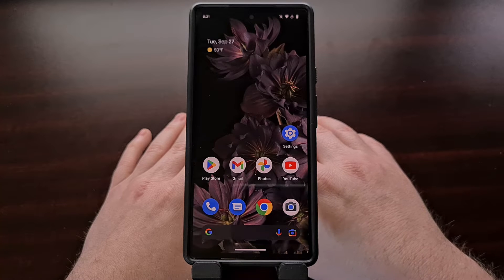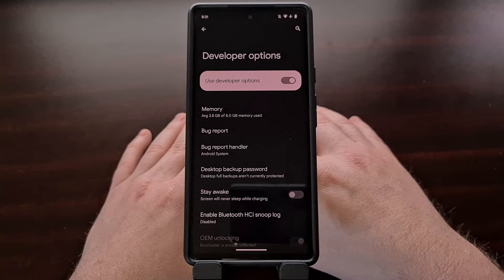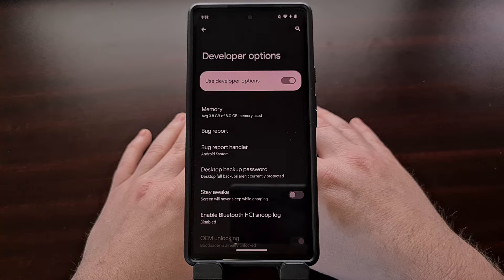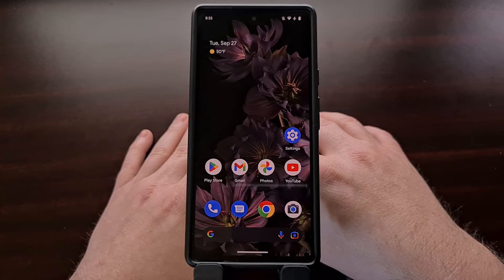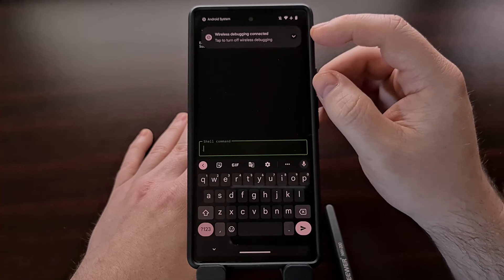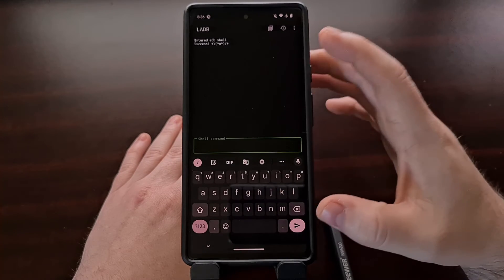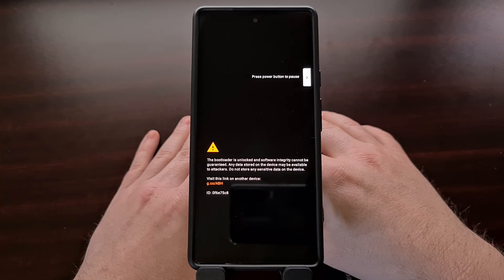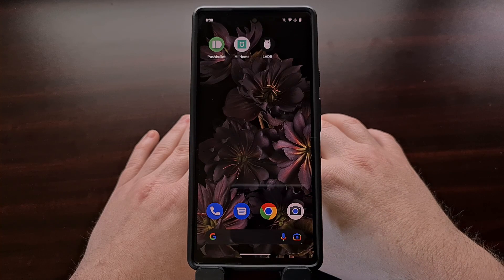LADB Uses Wireless Debugging to Open an ADB Connection without a PC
If you don't have a desktop or laptop PC but still need to execute some ADB commands then LADB will let you run a local ADB connection on your device.

Video Description
I have done a number of videos here on the channel about using ADB to customize or modify the Android OS in ways that we simply cannot do with the user-facing features of Android. These can range from anything between rebooting into Fastboot Mode to uninstalling bloatware from the defaut user account.

Sadly, not everyone has a PC on-hand to execute these commands. And until recently, we've always needed a PC connected to the phone via a USB cable in order to run them.

A developer that goes by tytydraco released an application a couple of years ago called LADB. This stands for Local ADB since you can use it to execute ADB commands locally right on your device. So with this app, you no longer need a laptop or desktop PC in order to run some ADB commands on your phone.

This is all possible thanks to the Wireless Debugging feature that was added to Android a few years.

But before we can use it, we first need to enable Developer Mode on your phone. If you haven't done so already, and need help with this step, then please check the video description below as I'll be linking to a separate tutorial I did specifically for this task.

Once Developer Mode has been enabled, we then need to download and install the LADB application on our smartphone. You can find this app in the Google Play Store for a few bucks, but it is also open source so you could compile the APK from source too.

But if you're wanting to grab a free copy of this APK, I'll also be including a download link to the APK down in the video description as well. This has been provided to the community thanks to GitHub user btrtech who has recently begun compiling the app from source.

Now, I will say this application can be a bit buggy. But after multiple attempts and once the phone was rebooted, I was able to get LADB working on my Google Pixel 6 running the latest Android 13 QPR beta..

1. Intro [00:00]
2. Install LADB app [03:14]
3. Configure LADB [04:03]
4. Execute ADB Shell command [05:38]